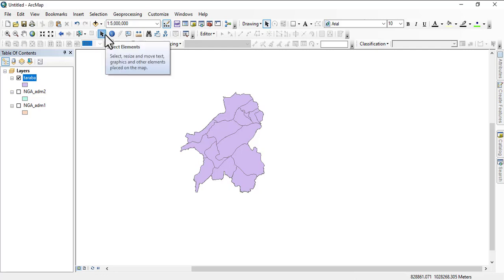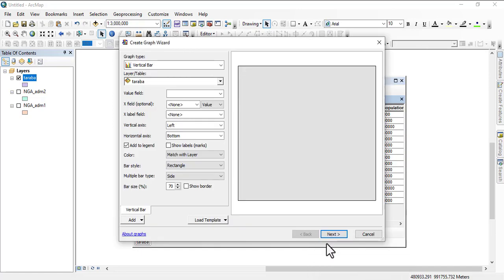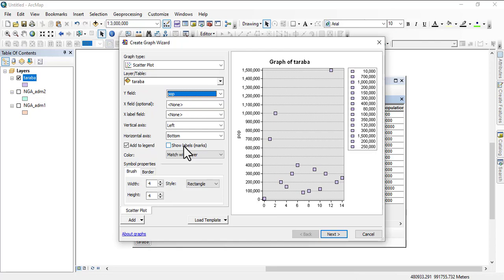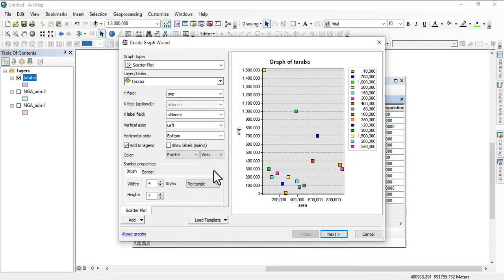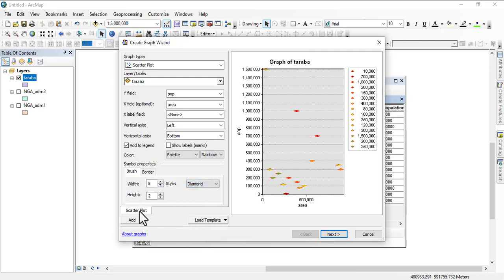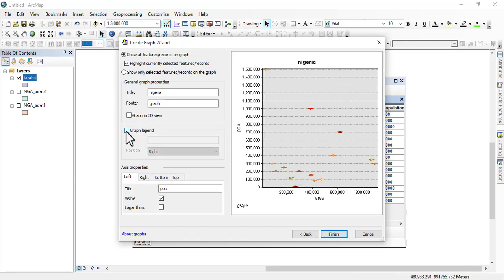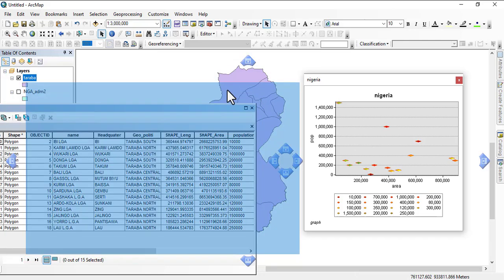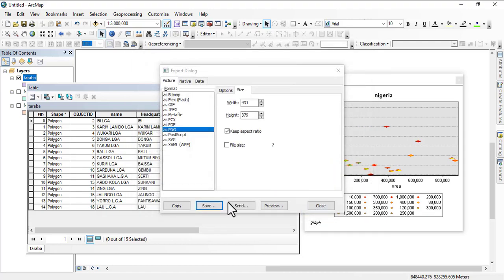ArcGIS Desktop I beginner to pro I 5. WORKING WITH SHAPEFILES I No.3 I Creating Graph part 1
The "ArcGIS Desktop : Tools and Functionality" course is designed to take beginners through a comprehensive journey to become proficient users of ArcGIS Desktop software. Throughout the course, students will learn various tools and functionalities within the ArcGIS Desktop environment, moving from beginner to advanced levels of proficiency.

The course begins with an introduction to ArcGIS Desktop, its interface, and basic functionalities. Students will learn how to navigate the software, work with data layers, and perform basic geoprocessing tasks.

As the course progresses, students delve deeper into the capabilities of ArcGIS Desktop, exploring advanced geoprocessing tools, spatial analysis techniques, and data management strategies. Topics covered include spatial statistics, raster analysis,  and more.

Throughout the course, hands-on exercises and real-world examples provide practical experience and reinforce learning. By the end of the course, students will have acquired the skills and knowledge necessary to confidently work with ArcGIS Desktop and leverage its powerful capabilities for various GIS projects.

Whether you're a beginner looking to establish a solid foundation in ArcGIS Desktop or a seasoned user aiming to enhance your skills, this course offers valuable insights and practical training to help you succeed in your GIS endeavors